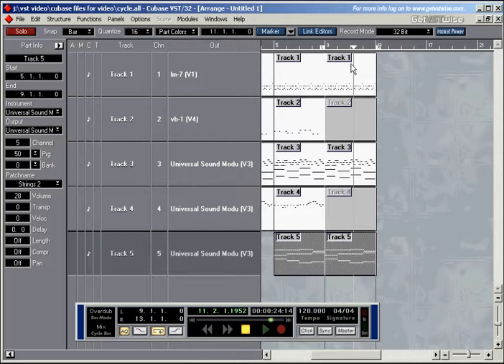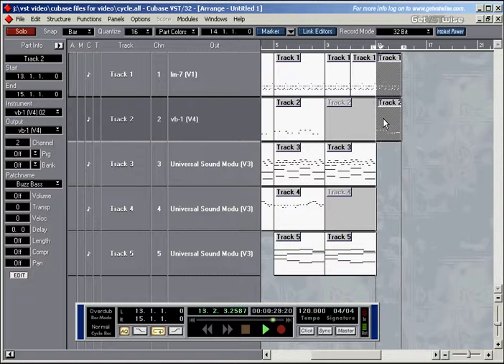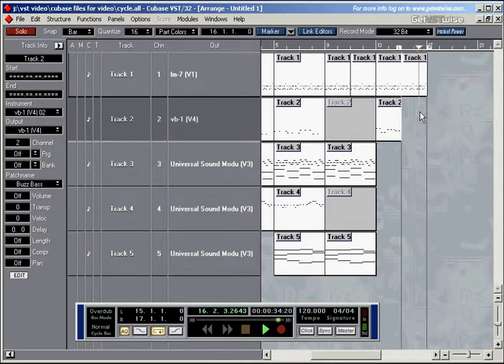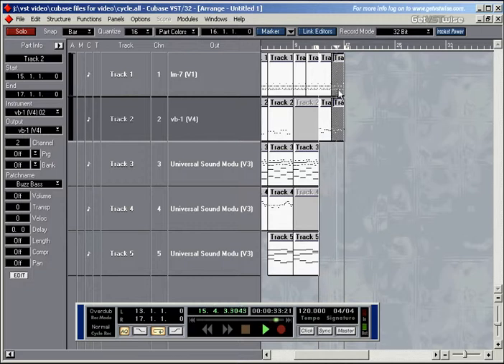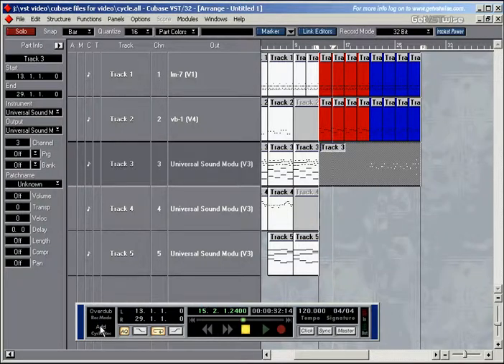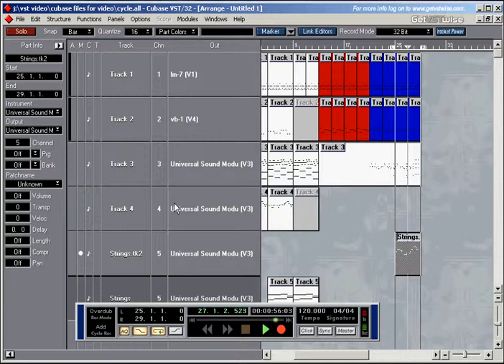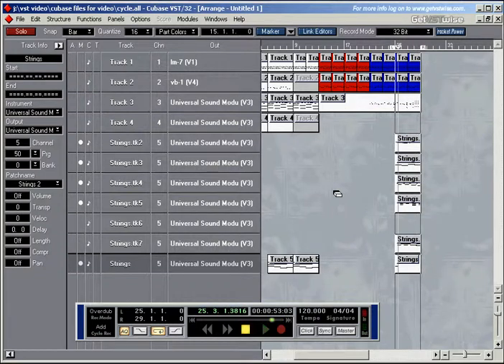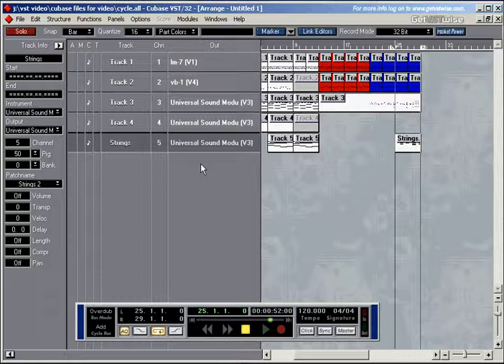Steinberg Cubase VST-32/5.1 Complete Tutorial #24: Cycle Recording Basics Pt 2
Steinberg Cubase VST-32/5.1 Complete Tutorial #24: Cycle Recording Basics Pt 2 A comprehensive video tutorial for Cubase VST 32/5.1 demonstrating the ins and outs of computer music production: All main features of the groundbreaking recording software are explained in detail. Watch all clips or select the ones you need!

01 - 8 Steps To Your First Midi Recording
02 - Your First Audio Recording
03 - Get To Know Your Tools
04 - Create and Copy Tracks and Parts - Pt 1
05 - Create and Copy Tracks and Parts - Pt 2
06 - Arrangement Window Overview - Pt 1
07 - Arrangement Window Overview - Pt 2
08 - Arrangement Window Overview - Pt 3
09 - Arrangement Window Overview - Pt 4
10 - Master The Tools
11 - The Metronome And Recording Options
12 - Key Commands - Pt 1
13 - Key Commands - Pt 2
14 - Inside The Midi Editor - Pt 1
15 - Inside The Midi Editor - Pt 2
16 - Inside The Midi Editor - Pt 3
17 - Inside The Midi Editor - Pt 4
18 - What About Quantising?

19 - Controller Messages - Pt 1
20 - Controller Messages - Pt 2
21 - Hit Me With The Drum Editor - Pt 1
22 - Hit Me With The Drum Editor - Pt 2
23 - Cycle Recording Basics - Pt 1
24 - Cycle Recording Basics - Pt 2
25 - File Management And Audio Recording - Pt 1
26 - File Management And Audio Recording - Pt 2
27 - Rev Up The VST Engine - Pt 1
28 - Rev Up The VST Engine - Pt 2
29 - Rev Up The VST Engine - Pt 3
30 - Rev Up The VST Engine - Pt 4
31 - Monitoring While Audio Recording - Pt 1
32 - Monitoring While Audio Recording - Pt 2
33 - VST Instruments
34 - Hands On The VST Mixer - Pt 1
35 - Hands On The VST Mixer - Pt 2
36 - Maximum Compression - Pt 1
37 - Maximum Compression - Pt 2

38 - Audio Editor Special -- Tools And Quantising Events - Pt 1
39 - Audio Editor Special -- Tools And Quantising Events - Pt 2
40 - Audio Editor Special -- Tools And Quantising Events - Pt 3
41 - Audio Editor Special -- Tools And Quantising Events - Pt 4
42 - Audio Editor Special -- Dynamic Events and Marker Points - Pt 1
43 - Audio Editor Special -- Dynamic Events and Marker Points - Pt 2
44 - Audio Editor Special -- Time Stretching - Pt 1
45 - Audio Editor Special -- Time Stretching - Pt 2
46 - Audio Editor Special -- Advanced Editing - Pt 1
47 - Audio Editor Special -- Advanced Editing - Pt 2
48 - Raise Your EQ
49 - VST Effects - Pt 1
50 - VST Effects - Pt 2
51 - The VST Master Mixer
52 - Automate With Success - Pt 1
53 - Automate With Success - Pt 2